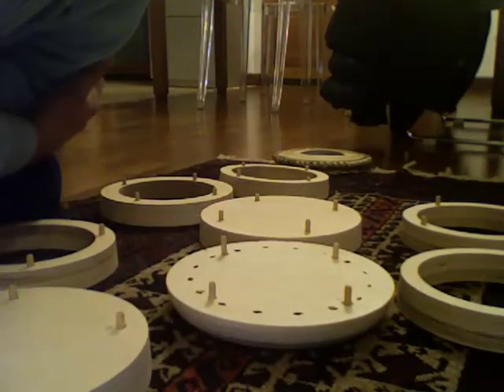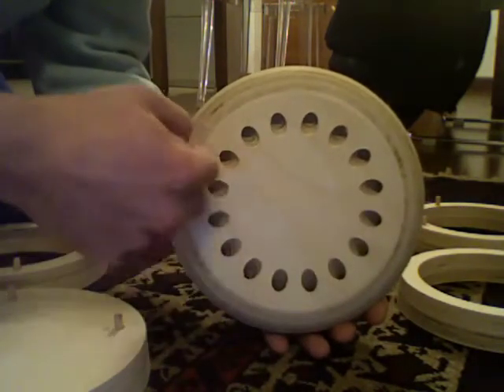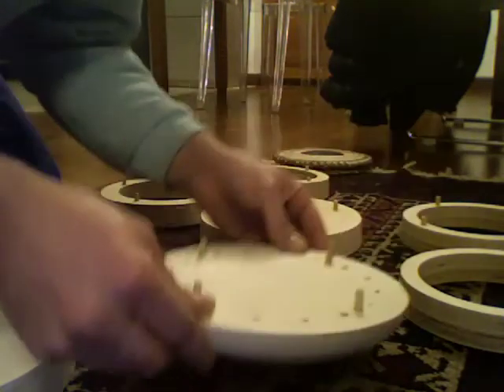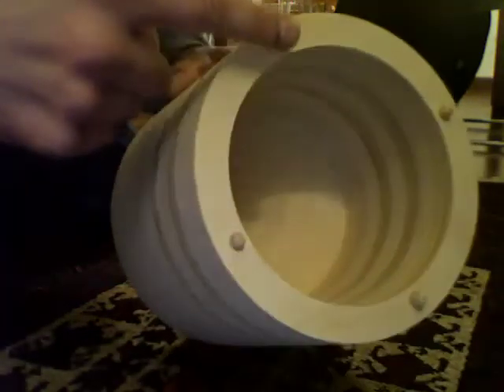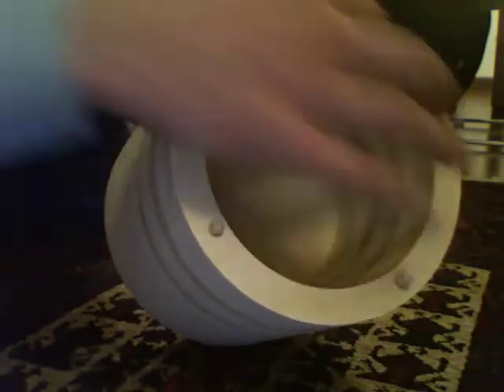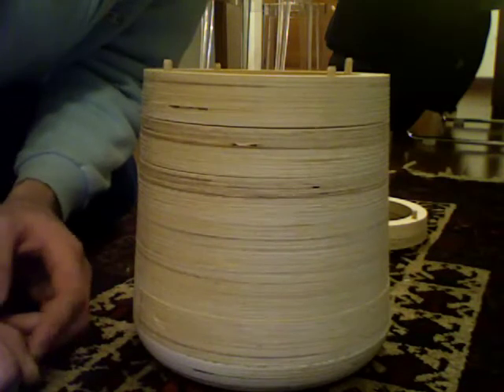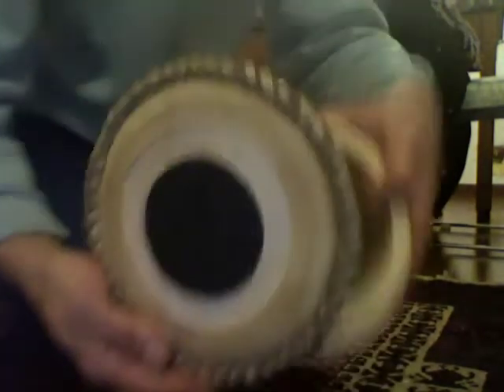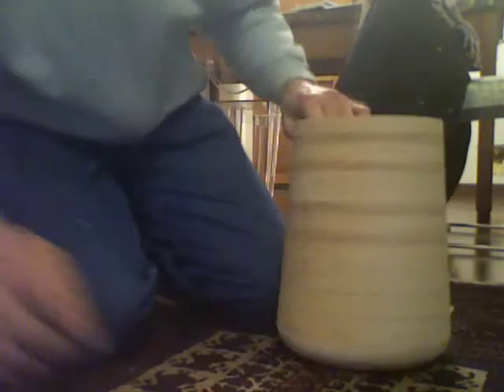my dayan experiment made without lathe machine.mov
my experiment for made a dayan without lathe machine and without leather ring at the bottom.